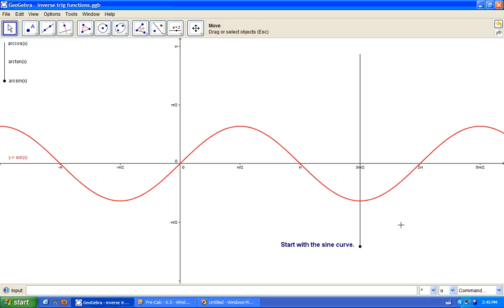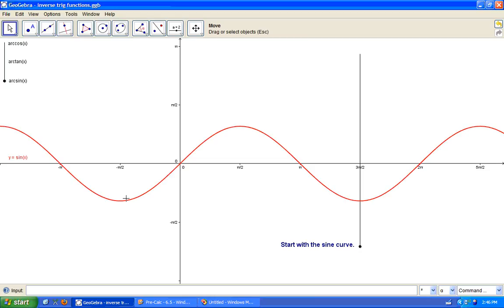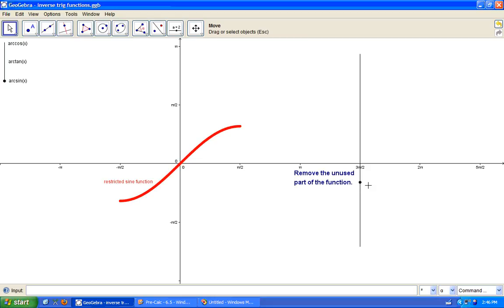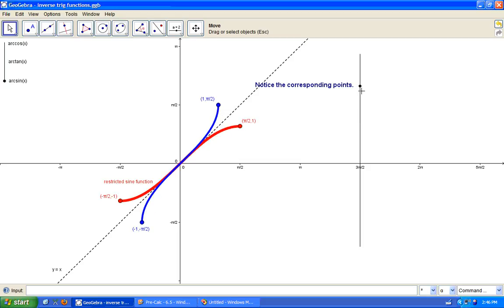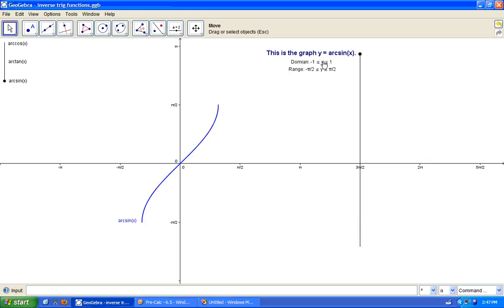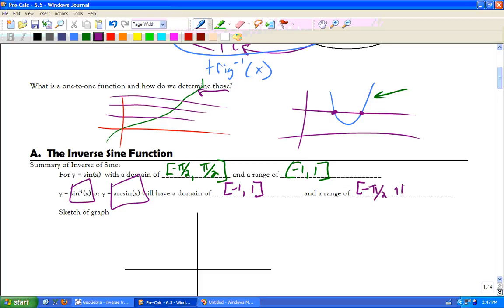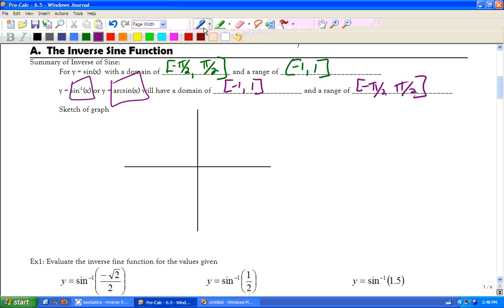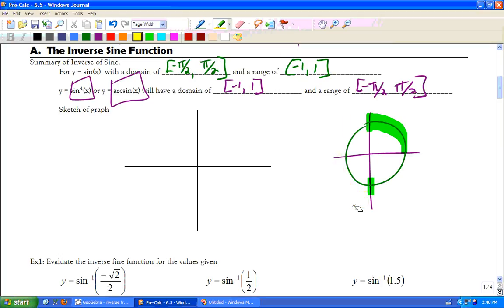6 5A InverseSine